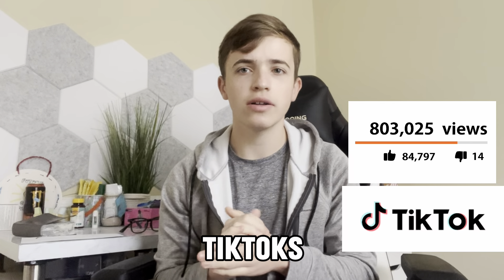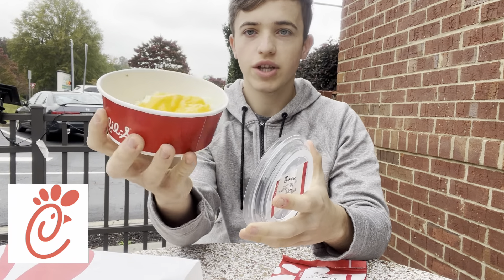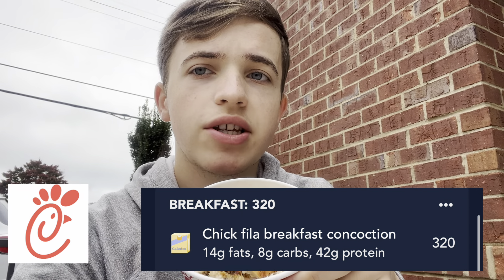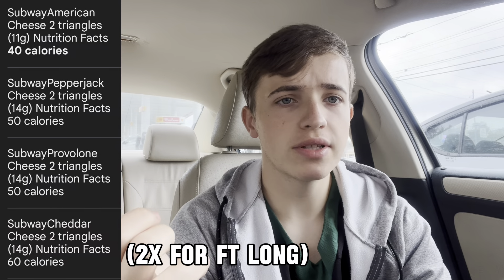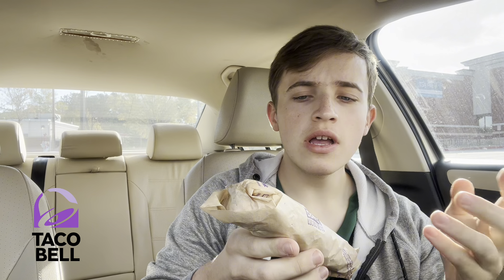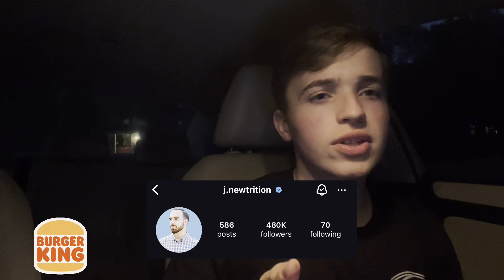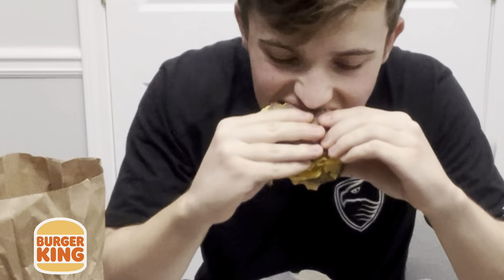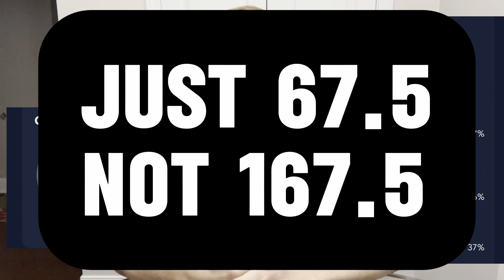Trying *HEALTHY* Viral Fast Food Tiktoks | Low Calorie High Protein Fast Food Hacks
In this video, I take you through a full day of eating healthy fast food options I recreated from TikTok. These are “hacks” that people find in order to make ordering fast food healthier!
0:18 Breakfast: Chick Fil A
4:10 Lunch: Subway
6:29 snack: Taco Bell
8:48 Dinner: Burger King